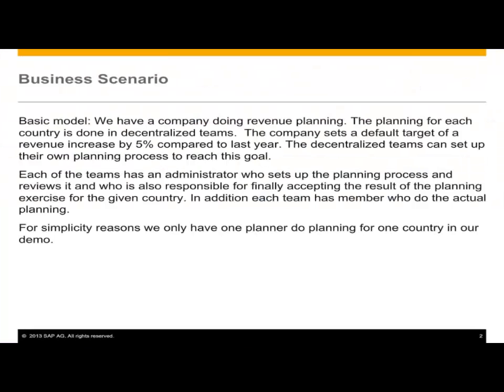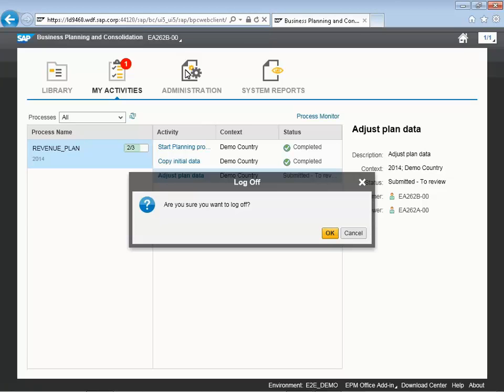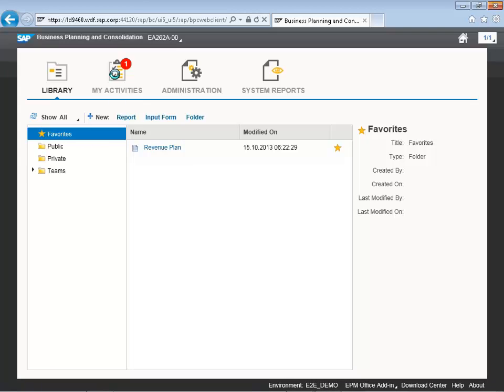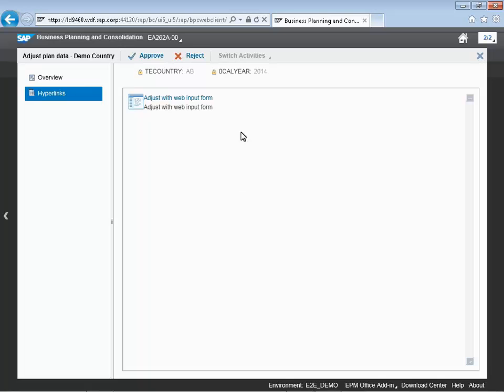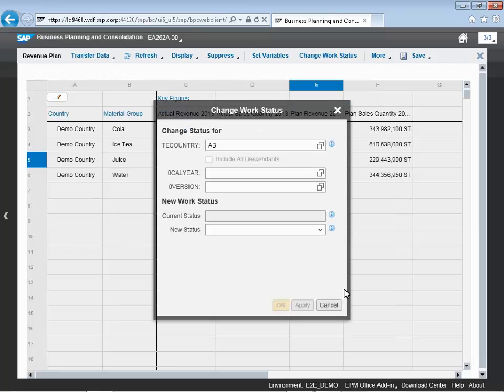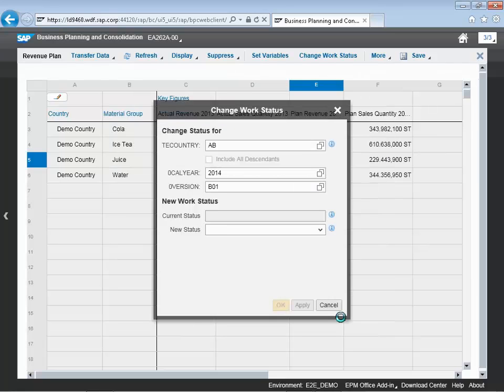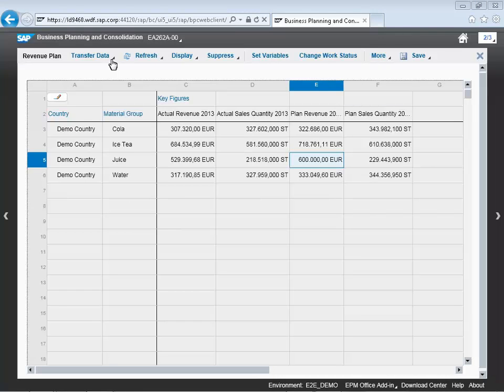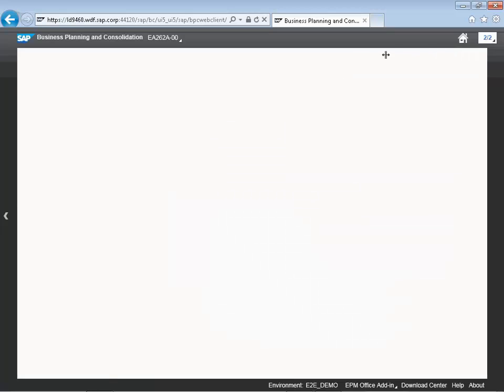Review and Approve a Plan Within SAP (Business Planning and Consolidation (BPC) 10.1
Look at a submitted plan from a reviewer's perspective for final validation. Watch how adjustments are made by approvers within the Web Client and set for final approval to lock down the data set in the SAP Business Planning and Consolidation (BPC) 10.1, version for SAP NetWeaver Unified Model